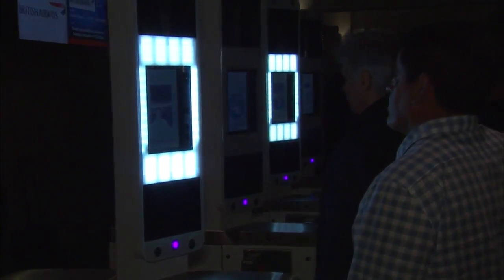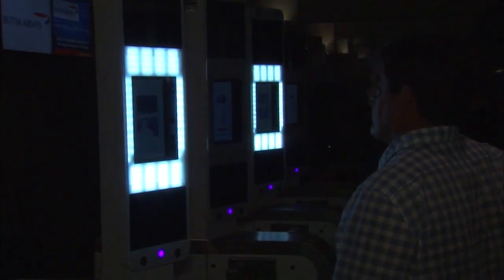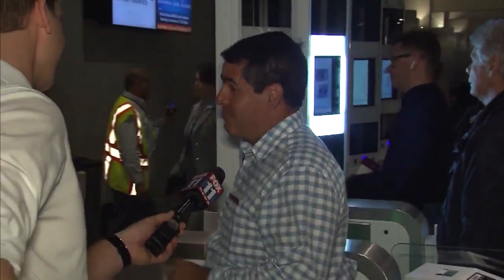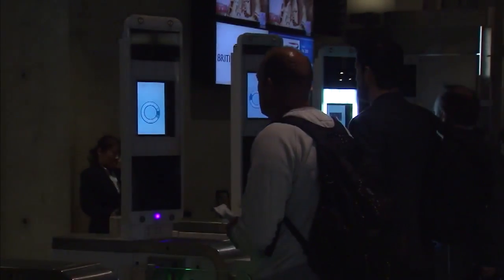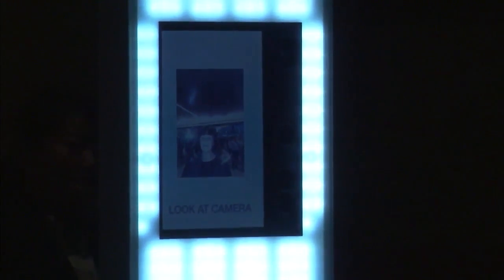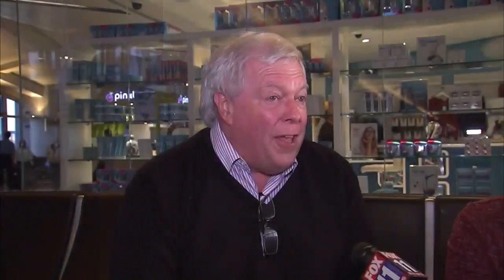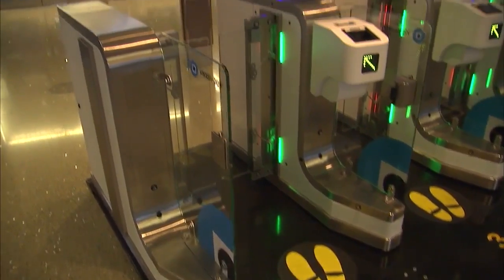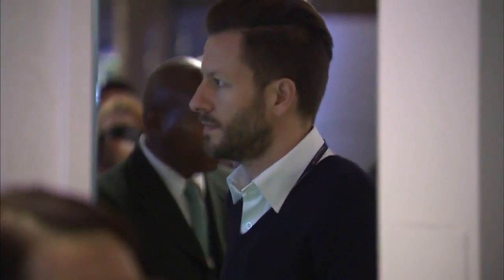LAX tests bio-metric facial recognition system as boarding pass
Your face is now your boarding pass under a new system being tested out at LAX that uses biometric facial recognition technology at a flight’s gate.